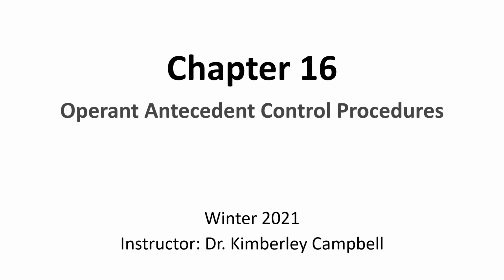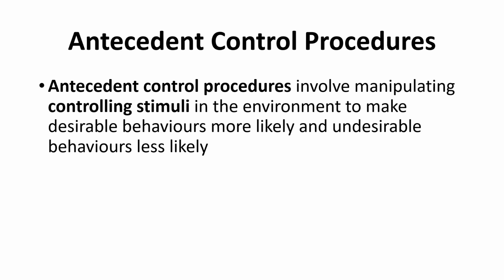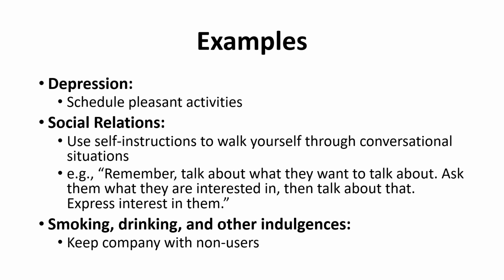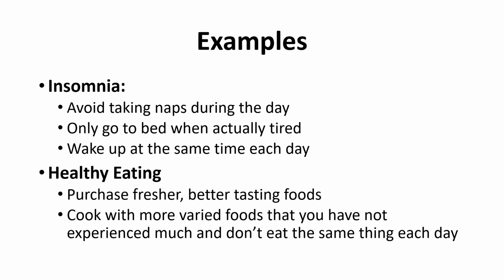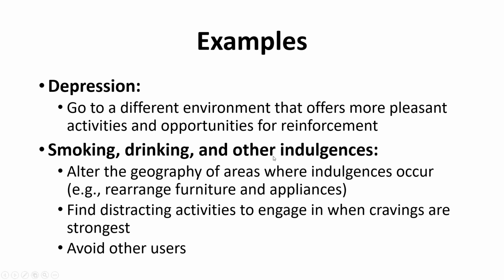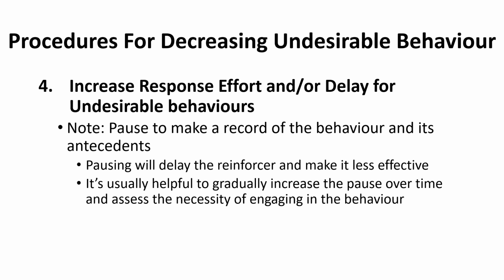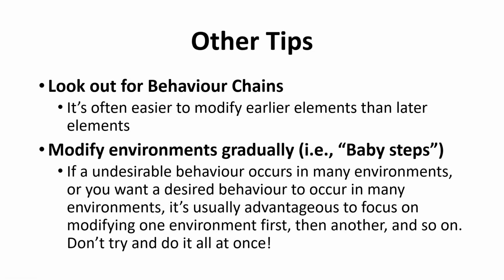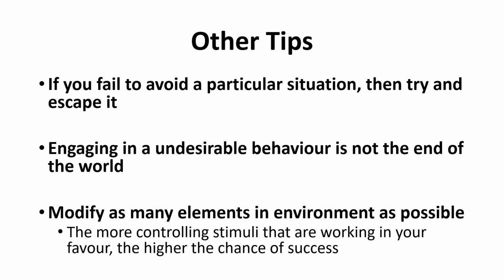PSYCO 282 - Chapter 16